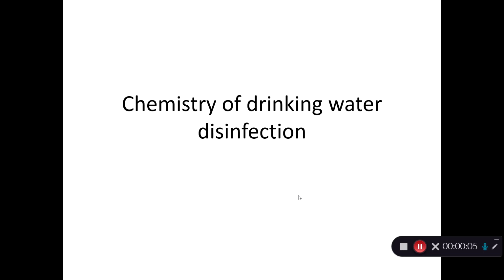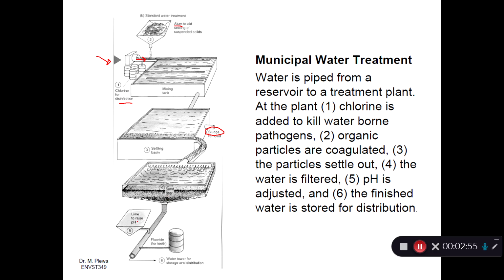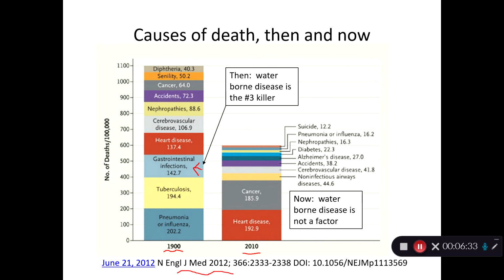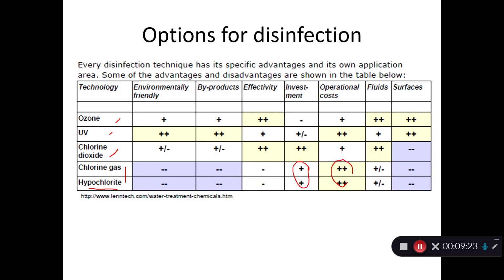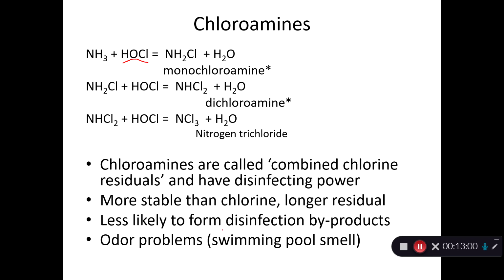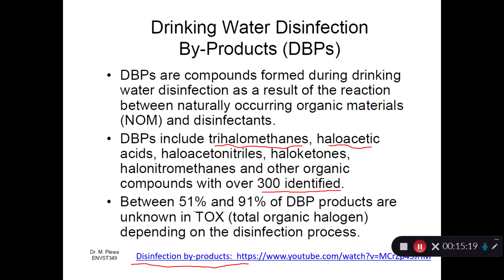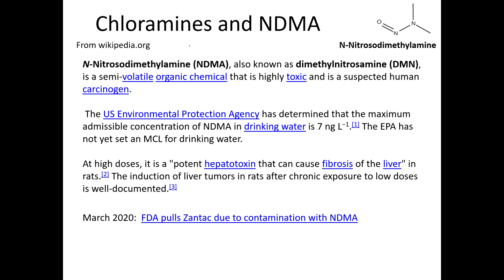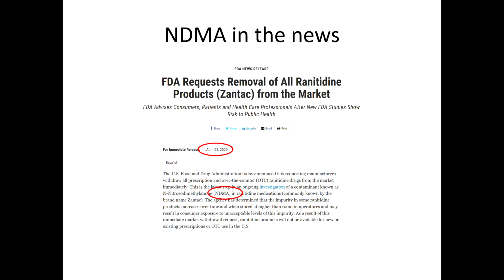Chemistry of drinking water disinfection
Ways to disinfect drinking water (chlorine, chloramines, etc).  How they work and why they produce disinfection byproducts.